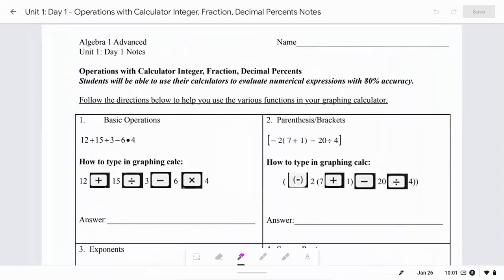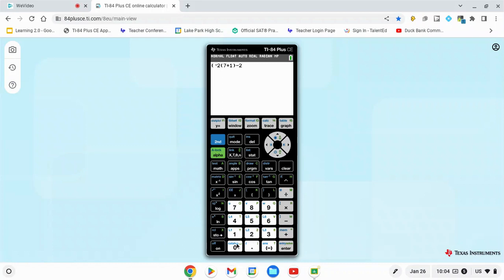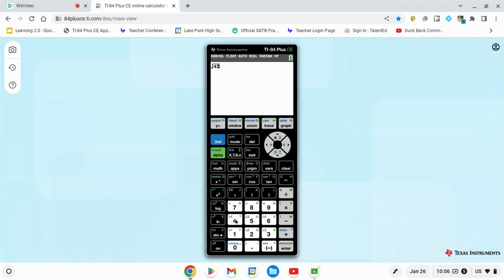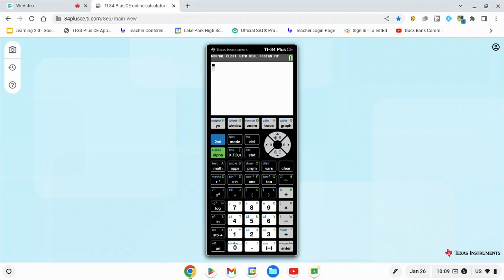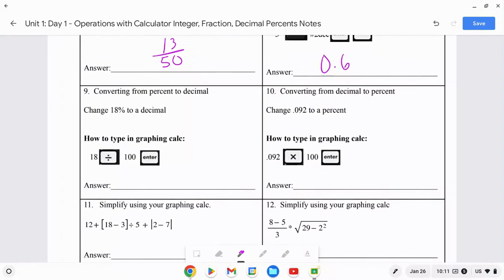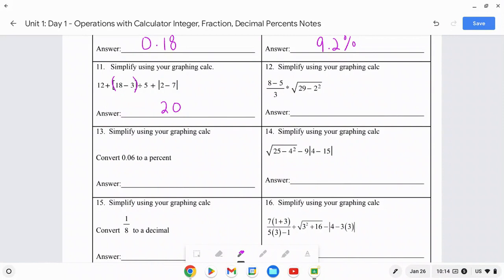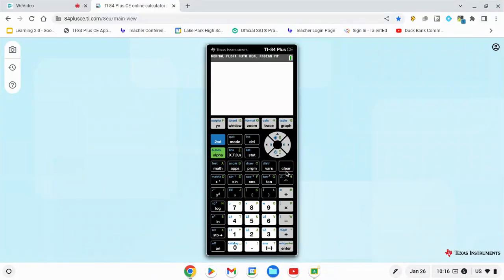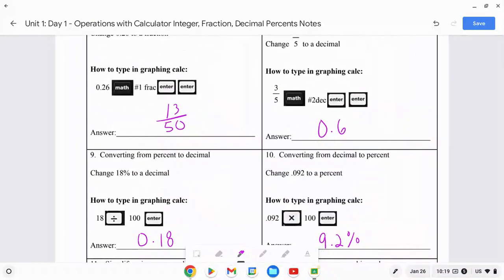Unit 1: Day 1: Graphing Calculator Intro